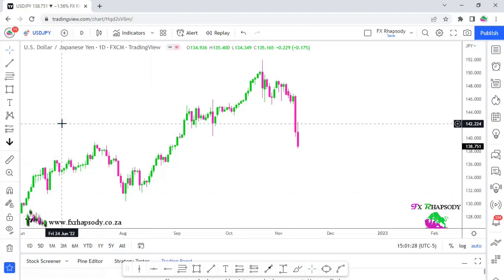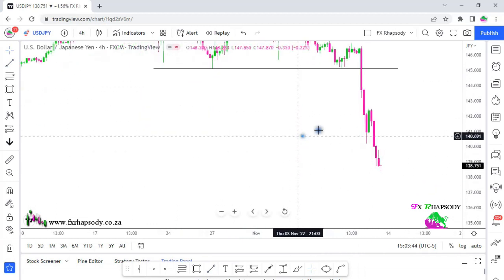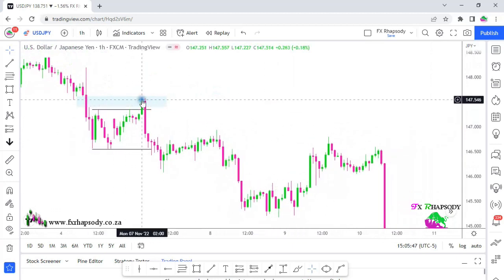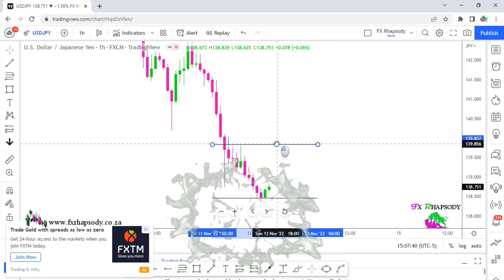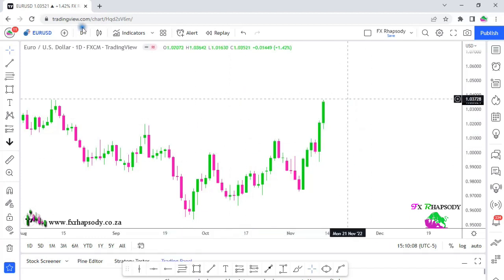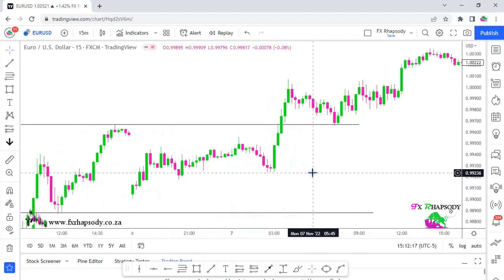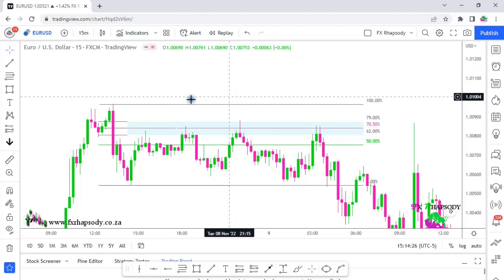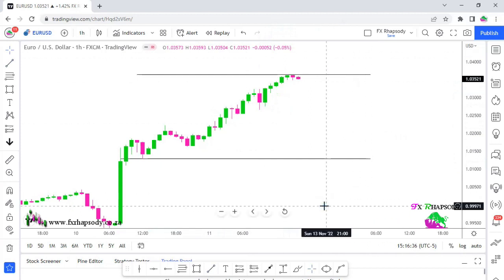WEEKLY ANALYSIS WK46 PART 2 : EUR/USD & USD/JPY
In this video we look at our weekly top down analysis on EURUSD & USDJPY.
EURUSD and USDJPY is two of the most traded currency pairs in the world. We are using two methods in our EURUSD weekly analysis & USDJPY weekly analysis, the fair value gap and the Fibonacci, which builds nicely together with our forex trading. This is an easy forex trading strategy to understand even for beginners in forex trading and if you are here to learn to trade forex. Using these methods, you will start understanding the forex smart money strategy, which is an easy forex strategy. Trading forex is simple and easy if you do not complicate it to much, and this is why I try and simplify forex trading as much as possible.